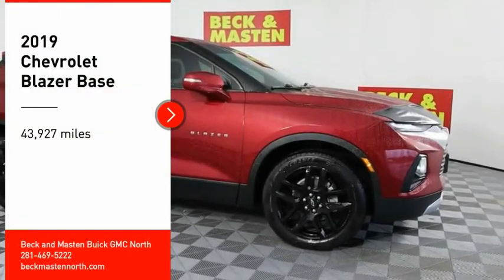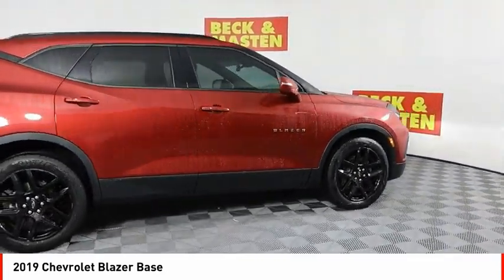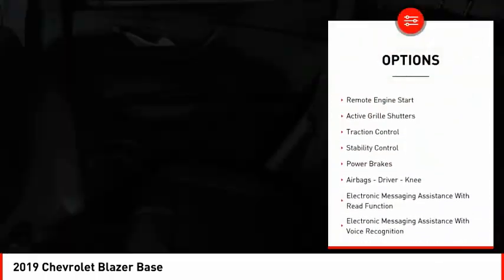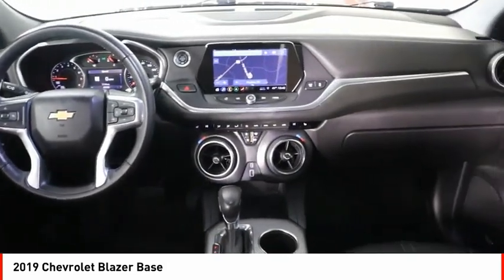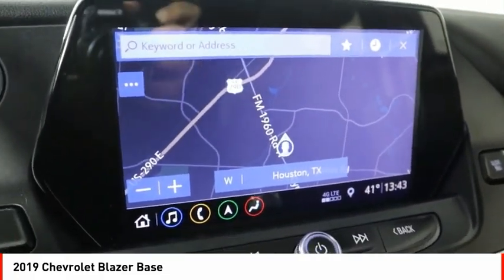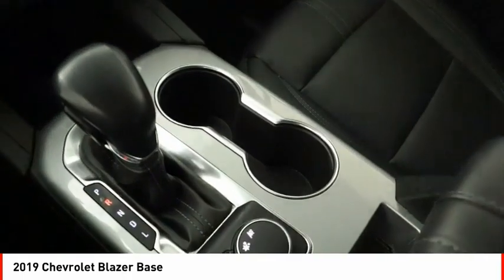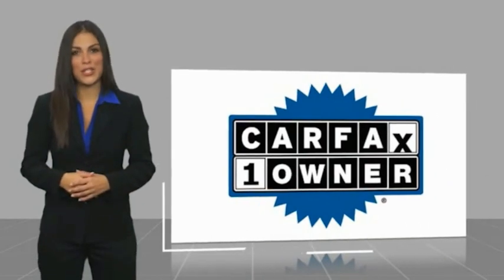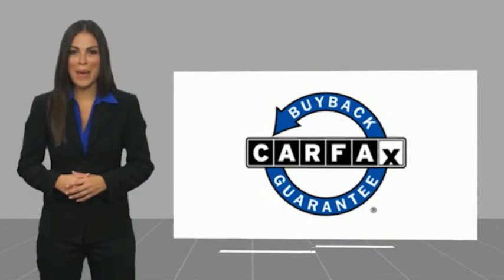2019 Chevrolet Blazer Houston TX R188817A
2019 Chevrolet Blazer Base

This vehicle is a 2019 Chevrolet Blazer Base, boasting a 43,927 miles driven. It is equipped with a 3.6 Liter 6 Cylinder engine, Fuel Injected, and has an exterior color of Cajun Red Tintcoat and an interior color of Jet Black. It has a crash test rating of 5 out of 5 stars and features such as Blind Spot Sensor and Hill Start Assist. This motorcar is sure to provide an enjoyable driving experience and provide you with a safe and secure ride.